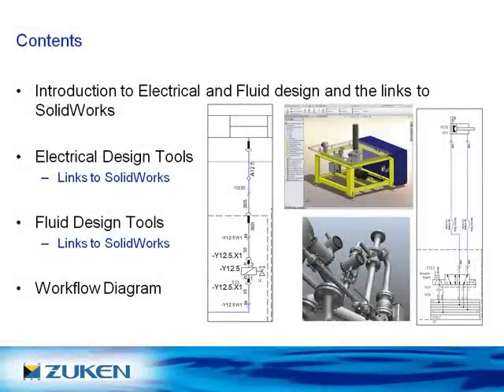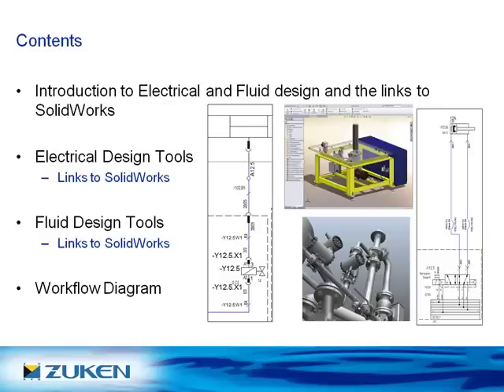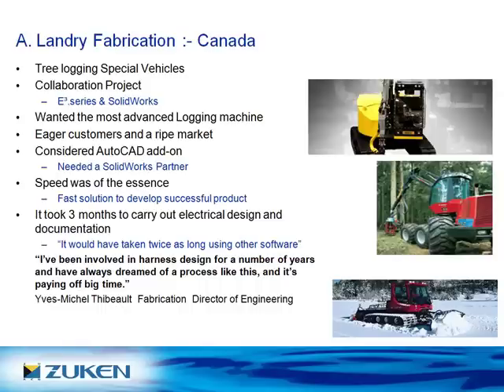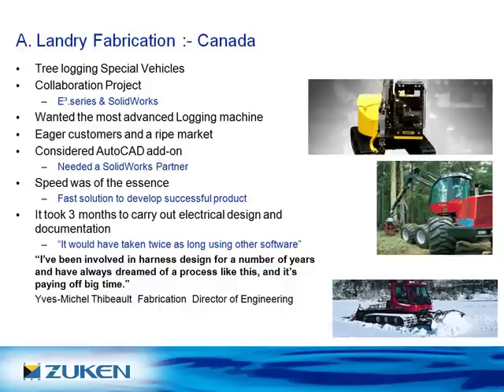Bridging the Gap between SolidWorks and your Electrical and Fluid Designs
- This is just a preview of a 50 minute webinar available to download from Zuken.com
Who should view this 50 minute OnDemand Webinar?
- Electrical Designers constrained by mechanical design requirements.
- Fluid Engineers working closely with the Electrical and mechanical design teams.
- MCAD Engineers who interface with ECAD and Fluid departments
- Product Engineers who oversee electrical, fluid and mechanical design...